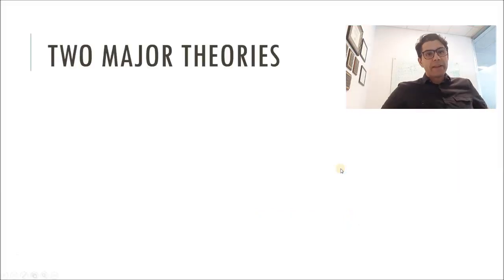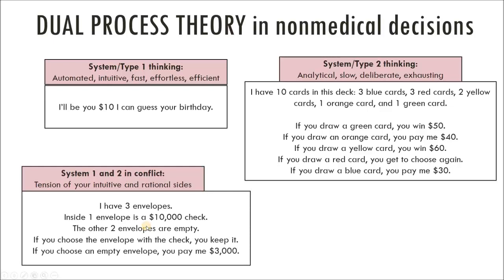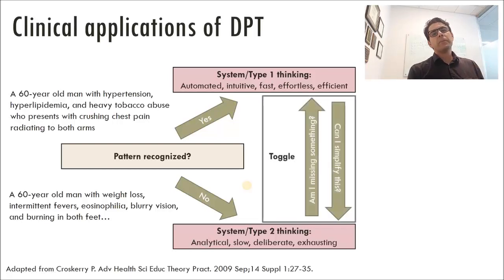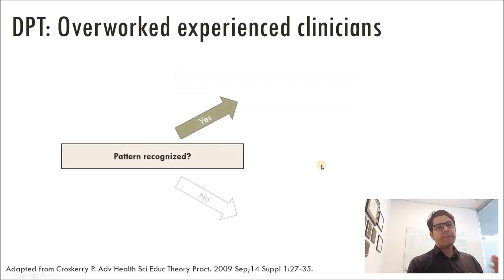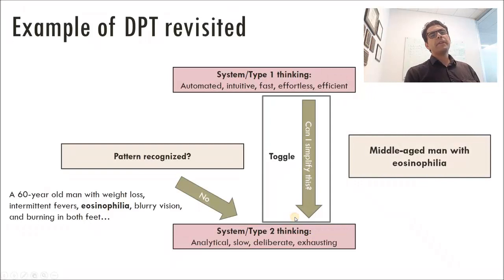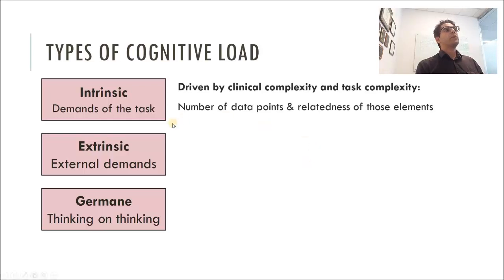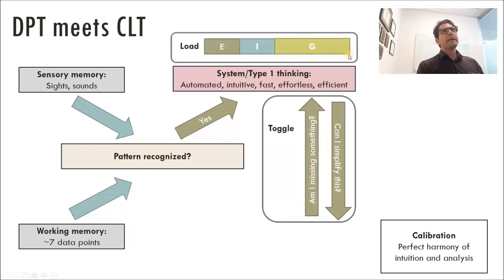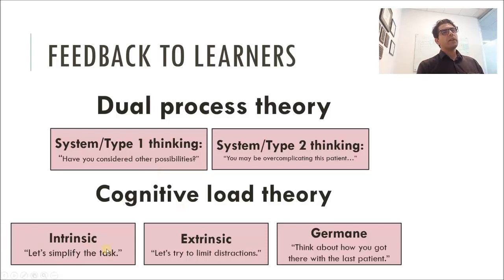Cognitive Theories of Reasoning - Crash Course in Teaching Diagnostic Reasoning